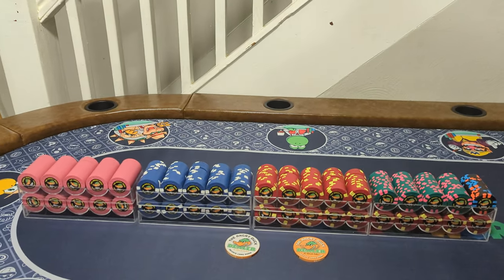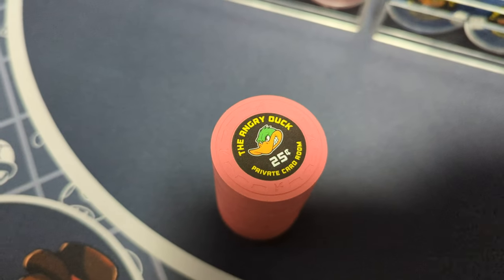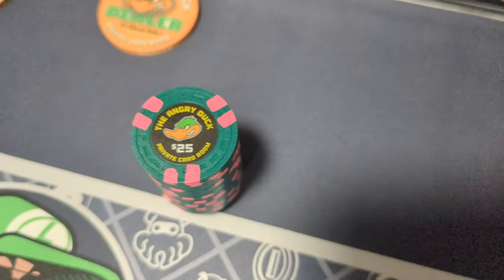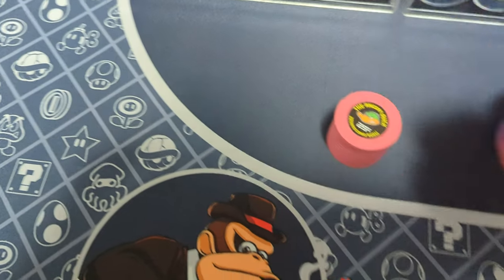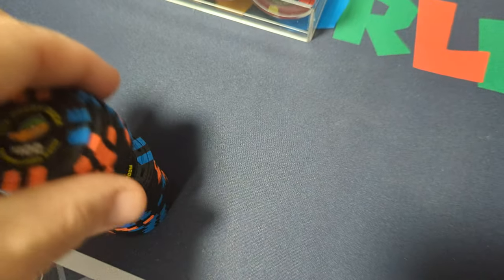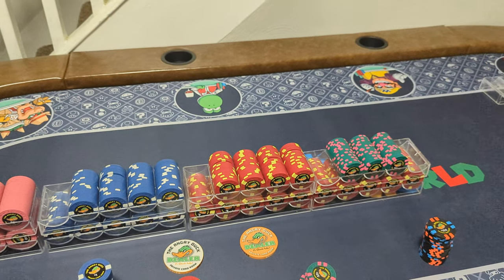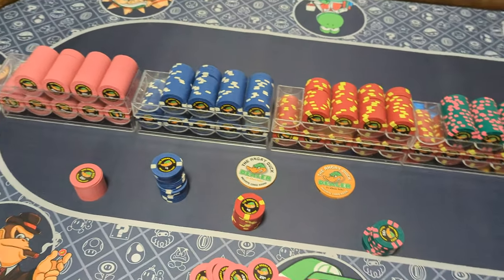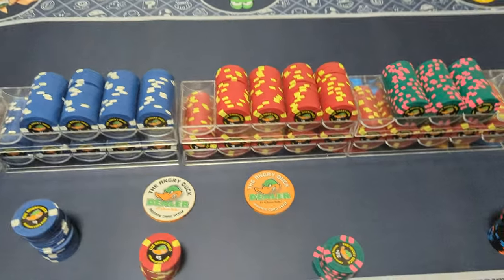custom clay poker chips from classicpokerchips.com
EDIT.

(I know I said they are 100% clay. I misspoke. No chip today is 100% clay. I simply meant that they are compression molded clay chips and do not have metal slugs. all clay chips have a mixture of clay and other fillers.)

This is my first set of custom clay poker chips from classicpokerchips.com They are actual compression molded clay chips like the type you find in a casino, not the plastic slug variation that everyone claims is clay. Sorry for the voice-over I am highly congested. Enjoy!